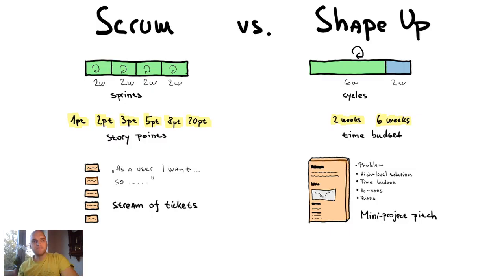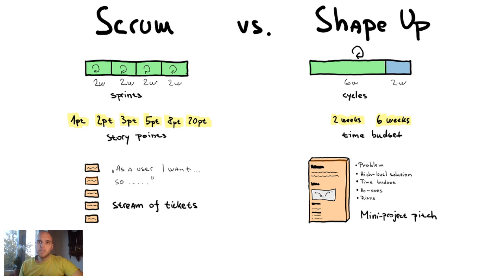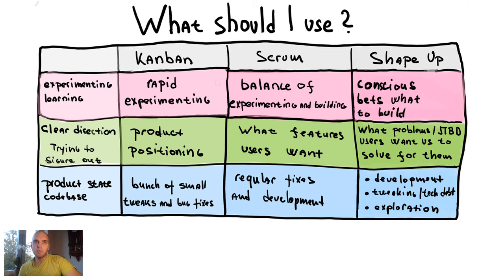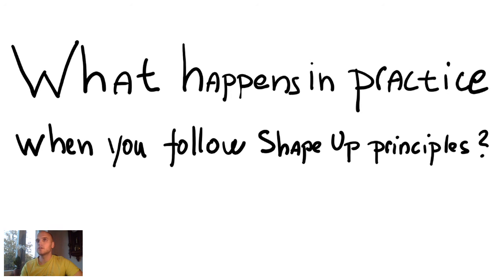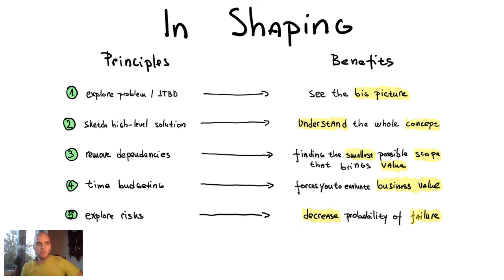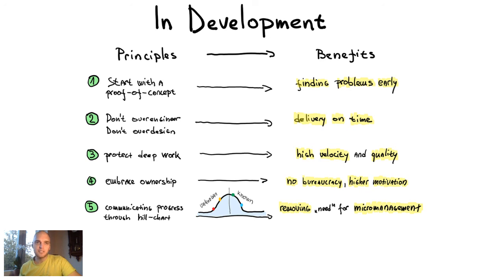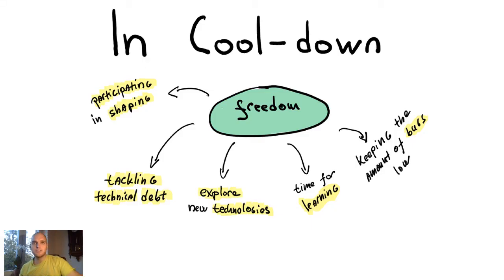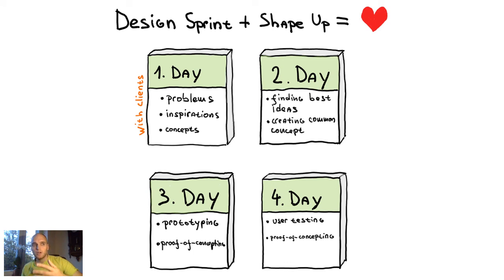[WEBINAR] Speed Up Your Product Development with Shape Up - Salsita Software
We recently incorporated the Shape Up Method into our design process with great results. In this webinar, Salsita's Director of Product Jan Mikula takes you through its process and shares our experience, practical lessons, and the pros and cons.